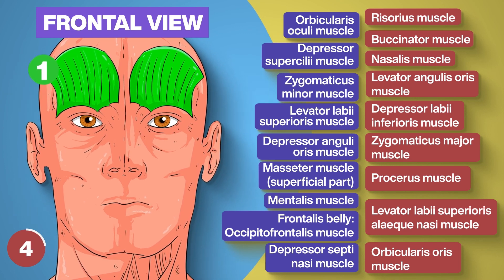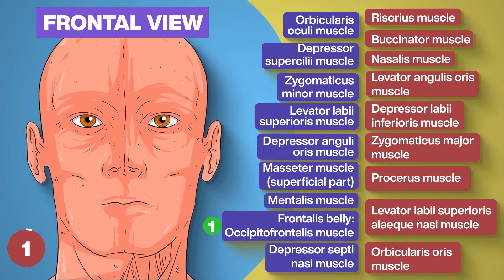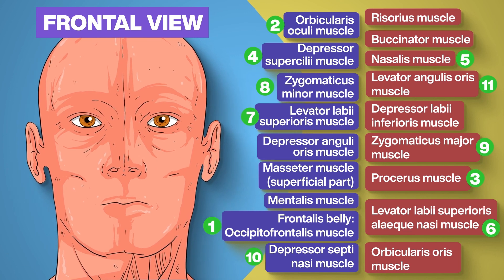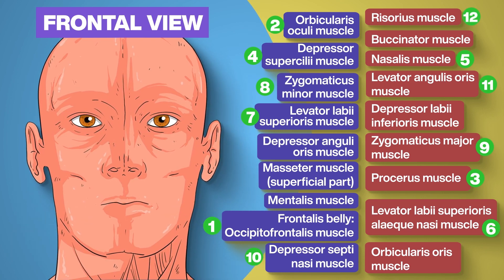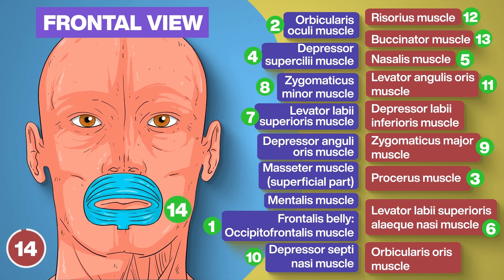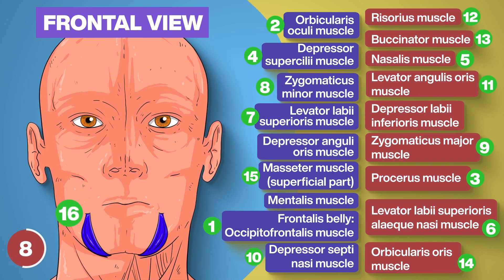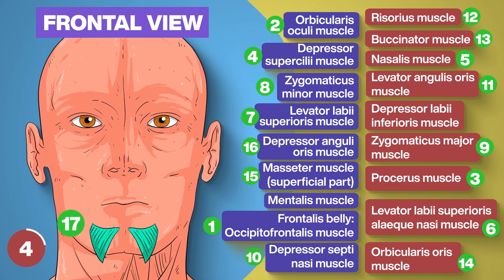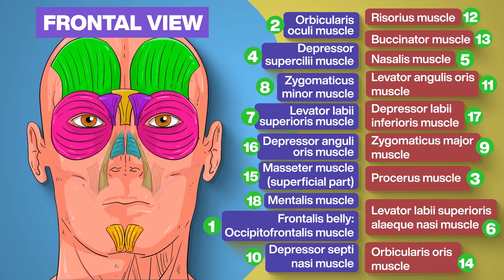MUSCLES OF FACIAL EXPRESSION | Anatomy Model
📍Muscles of the Face:

📍Do you know the different muscles of the face? This is the English version of the video by Dr. Juan Blues and today we’re going to study facial muscles.

📍Try to name each one before I do; I’ll give you fifteen seconds to think about it.

📍Let’s go!

📍Muscles of the face, FRONATL view:
Number 1: Frontalis belly: Occipitofrontalis muscle
Number 2: Orbicularis oculi muscle
Number 3: Procerus muscle
Number 4: Depressor supercilii muscle
Number 5: Nasalis muscle
Number 6: Levator labii superioris alaeque nasi muscle
Number 7: Levator labii superioris muscle
Number 8: Zygomaticus minor muscle
Number 9: Zygomaticus major muscle
Number 10: Depressor septi muscle
Number 11: Levator angulis oris muscle
Number 12: Risorius muscle
Number 13: Buccinator muscle
Number 14: Orbicularis oris muscle
Number 15: Masseter muscle (superficial part)
Number 16: Depressor anguli oris muscle
Number 17: Depressor labii inferioris muscle
Number 18: Mentalis muscle

📍Keep it up, we’re almost there!
Muscles of the face, LATERAL view:
Number 19: Temporalis muscle
Number 20: Auricularis anterior muscle
Number 21: Temporoparietalis muscle
Number 22: Auricularis superior muscle
Number 23: Auricularis posterior muscle
And number 24: Occipital belly of the occipitofrontalis muscle

📍Did you know the names of all these muscles? Leave a comment telling me how many you got right.

📍I hope that you like it...😊😊😊

AND THANK YOU FOR CONTINUING TO GROW AND LEARN WITH ME…😘